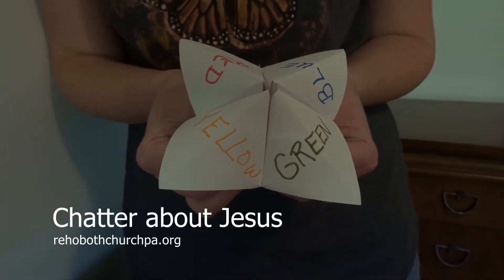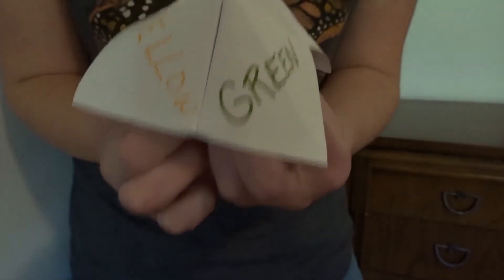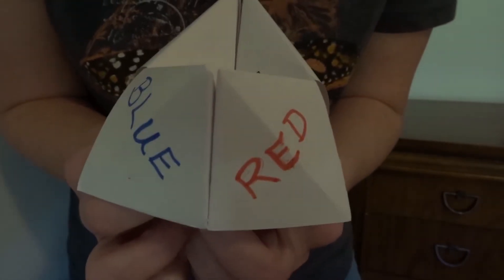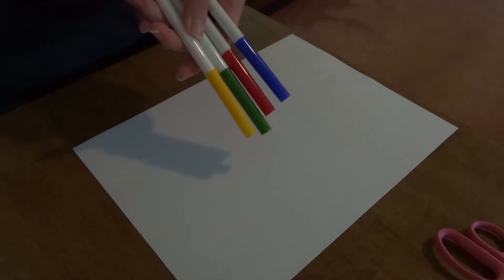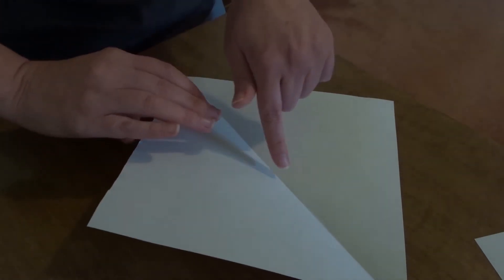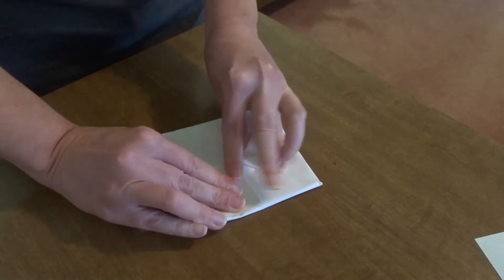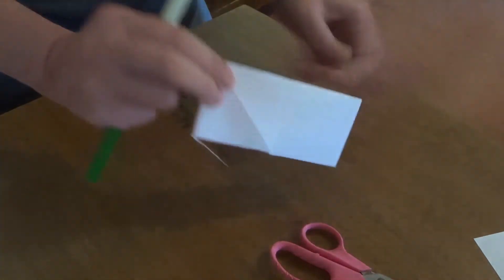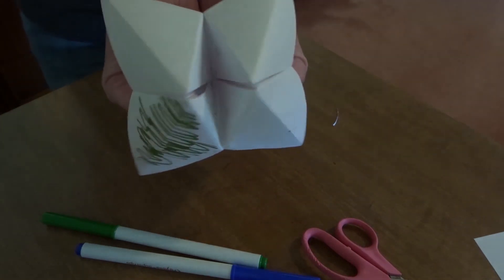Chatterbox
This activity shows you how to make and use a chatterbox that reveals who Jesus is. It is designed to go with a lesson about Luke 24:13-35 (the story of Jesus walking with two of his followers on the road to Emmaus).